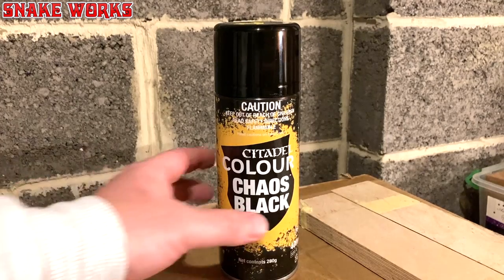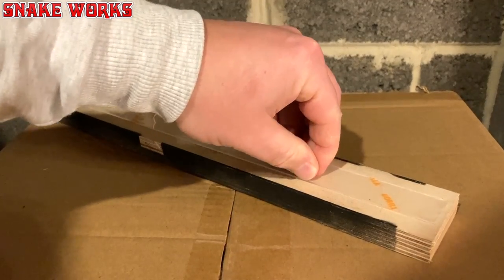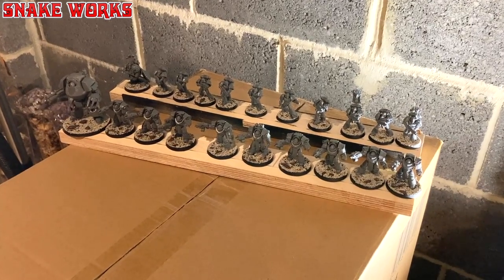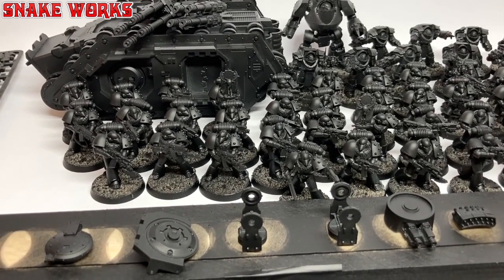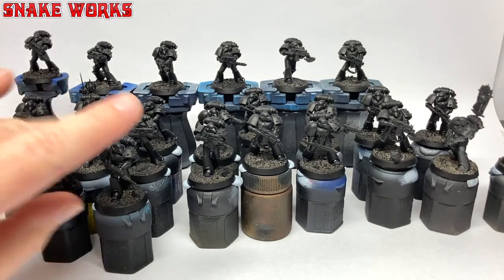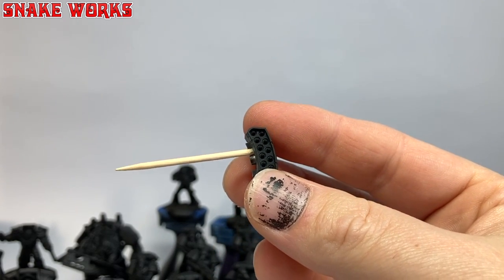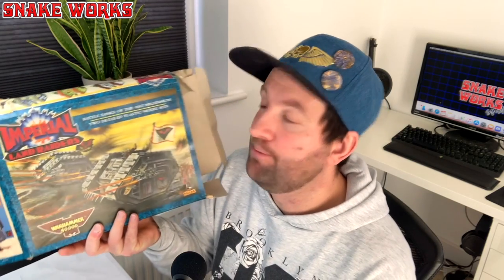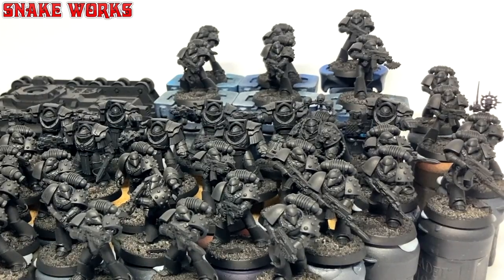HOW to Prime Miniatures PROPERLY - Horus Heresy Hobby Project: Episode 8 - Age Of Darkness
Greetings Horus Heresy and Miniature painting fans! in this episode of the Horus Heresy hobby project we begin priming our space marines. Have a look and see what issues may come up and how we dealt with them! It was all quite simple really. We also worked out efficient methods for priming multiple miniatures and once and what equipment we might need to good a good job priming our miniatures.
How are you getting on with your Horus heresy boxed set? Have you painted all your miniatures yet? Did you move back to Warhammer 40k painting?

Chapters and Timecodes:
0:00 HOW to Prime Miniatures PROPERLY -  Horus Heresy
0:34 Video series Plug
2:00 HOW to Prime Miniatures PROPERLY -  Horus Heresy
3:56 Gorilla products
4:42 Get your own Horus Heresy Boxed set
4:54 Strength of the BEAR! bear bear bear.
6:00 HOW to Prime Miniatures PROPERLY -  Horus Heresy
7:04 My cousin and the rattle can.
8:00 HOW to Prime Miniatures PROPERLY -  Horus Heresy
9:16 How is my infected finger?
10:24 Christmas choccys
12:38 Is it really worth painting in sub assemblies?
14:48 Interesting details of a Rogue trader era land raider box
15:13 Patreon plug
16:00 HOW to Prime Miniatures PROPERLY -  Horus Heresy
17:07 Important questions regarding the Horus Heresy boxed set
17:18 More Horus Heresy Project log videos

Sorting Hat stuff:
Priming for horus heresy. horus heresy is age of darkness. horus heresy age of darkness is a tabletop game by games workshop. games workshop make tabletop games and miniatures.
Priming the horus heresy miniatures. we are priming miniatures for the horus heresy.
Horus heresy miniature need priming, sometimes Horus heresy has to have its miniatures primed.
Miniatures for the horus heresy need priming. I find that miniatures that need priming can be for the horus heresy.